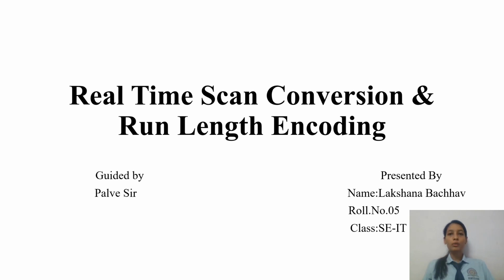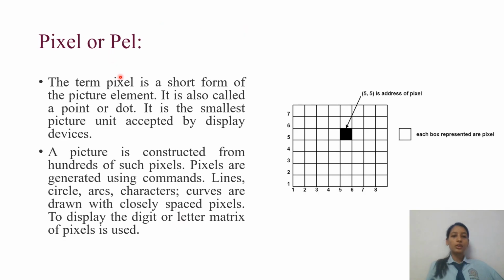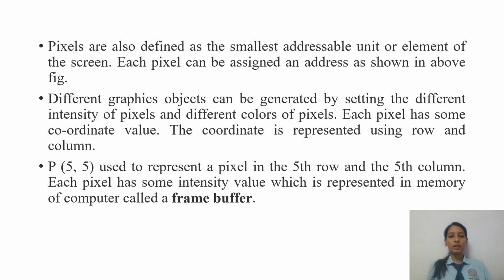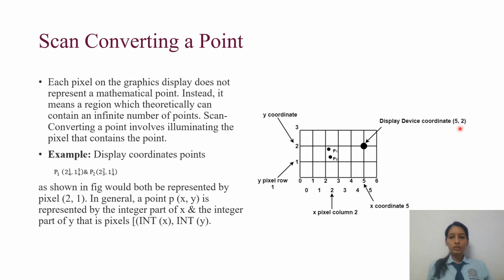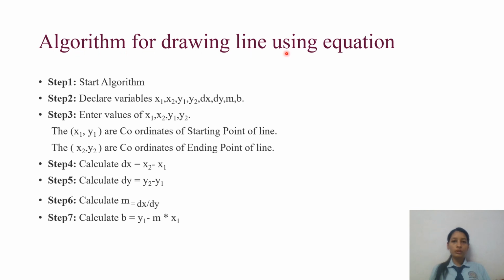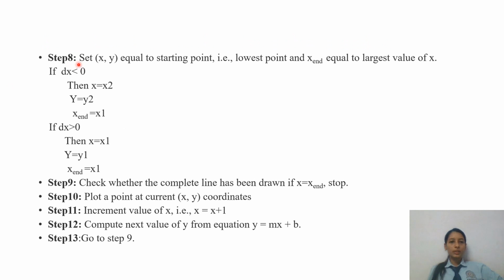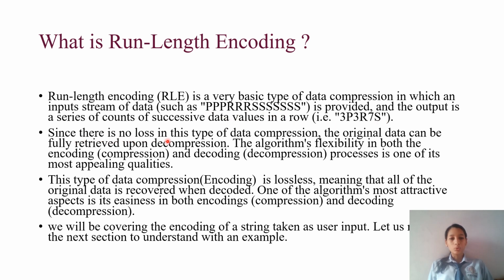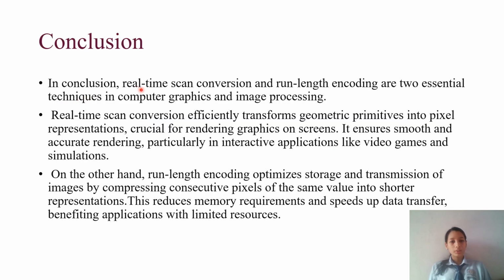Real Time Scan Conversion & Run Length Encoding